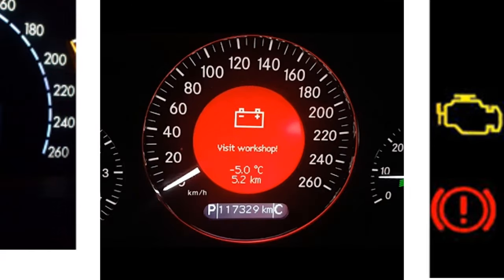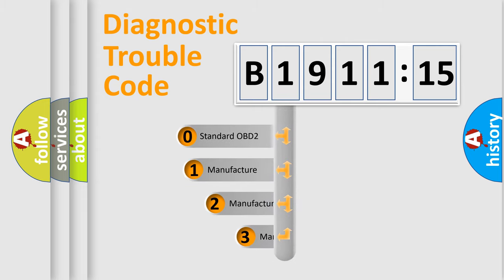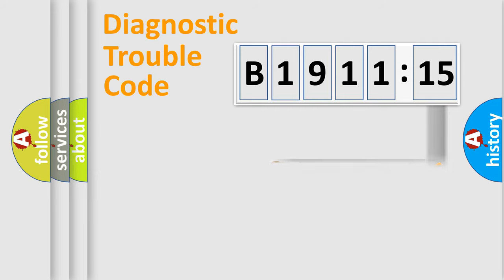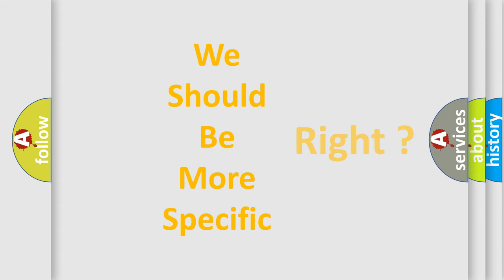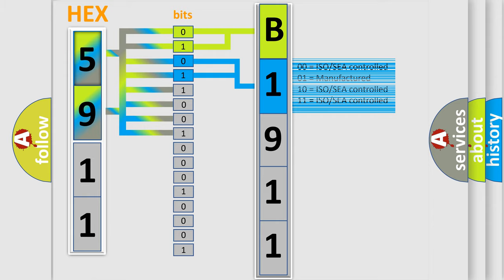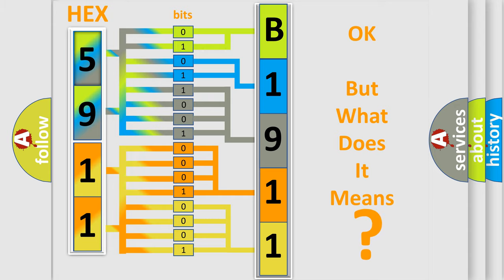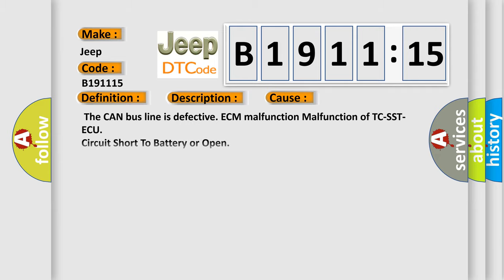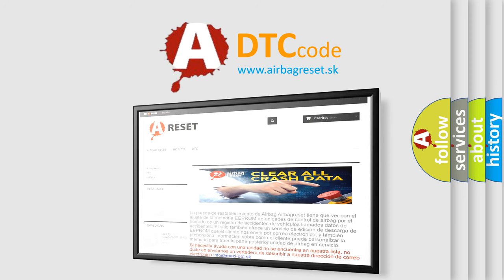DTC Jeep B1911-15 Short Explanation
Contents:
0:21 Basic DTC analysis according to OBD2 protocol standard.
1:48 Insight into programming
2:58 A diagnostically understandable description of the Diagnostic Trouble Code
3:05 Basic error definition

Make:
Jeep
Code:
B1911 15
Definition:
Engine Time-out Error (TC-SST)
Description:
The periodic communication data from the engine control module cannot be received.
Cause:
 The CAN bus line is defective. ECM malfunction Malfunction of TC-SST-ECU
Failure Type: